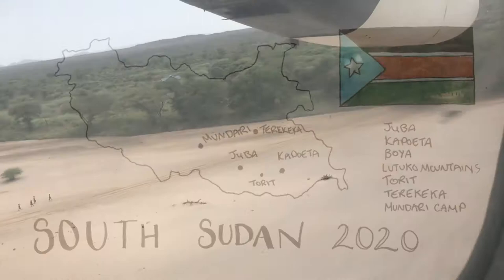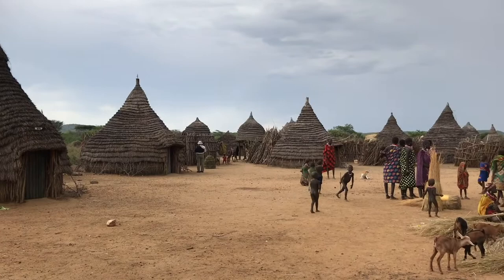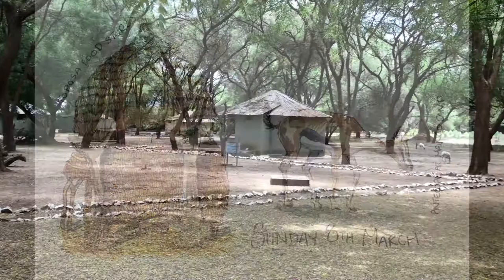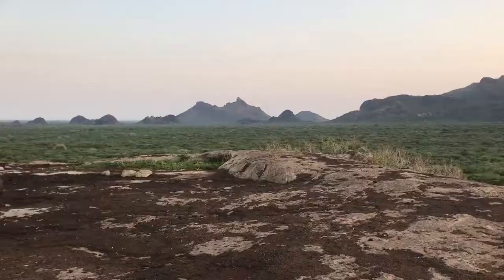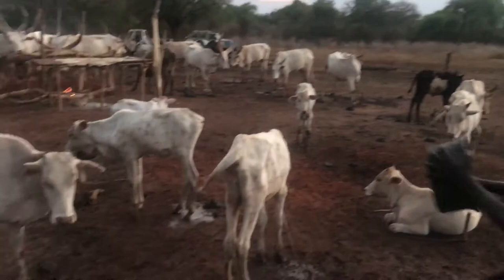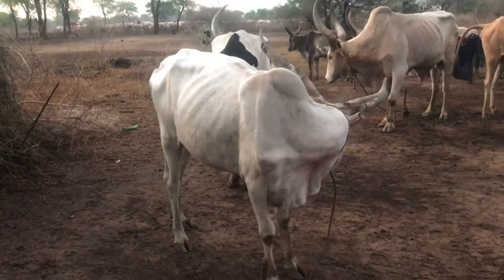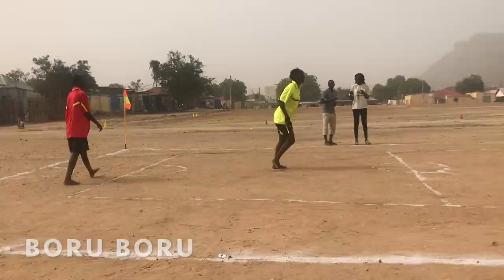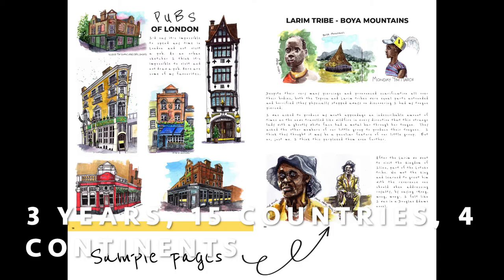Travel sketching in the world's youngest country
Travel sketching in South Sudan??? Yep...in March 2020, just before the pandemic started to close travel down I got the opportunity to visit the world's youngest country. Travel sketching was not the main aim of the trip, as I was there for work purposes but I managed to squeeze some sketching in :)
Here are some of the highlights of my trip and a few of the travel sketches I did while I was there.
As you may realise form the content of this youtube channel, travel sketching and urban sketching are my favourite things to do. I am extremely fortunate to be able to visit a country such as South Sudan, which only a small number have tourists have visited since its creation in 2011. I hope this video can give you an insight into a small slice of South Sudan and why you should absolutely visit in future if you get a chance.

✌️ FREE Guides
Practical Beginners Guide to Urban Sketching: